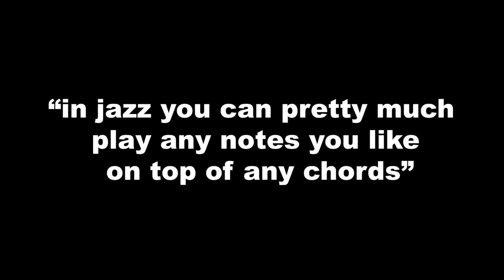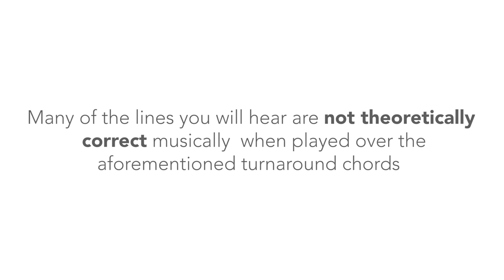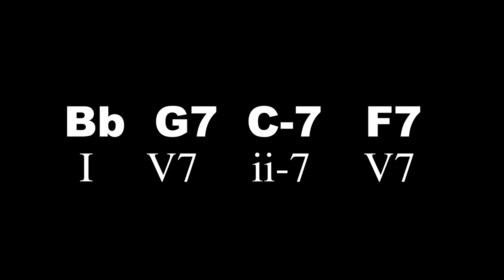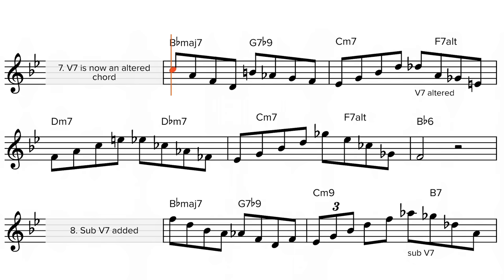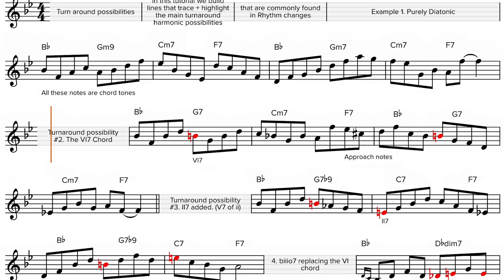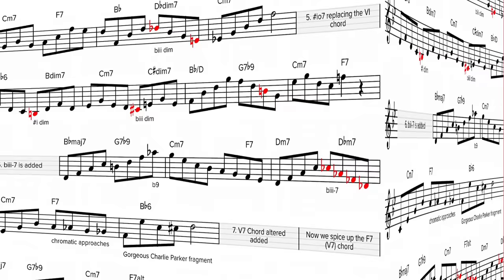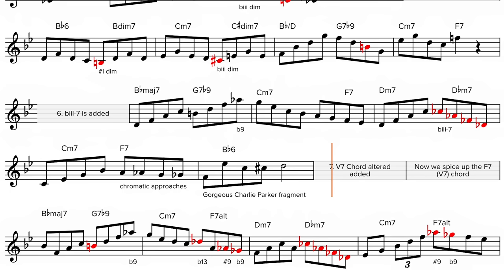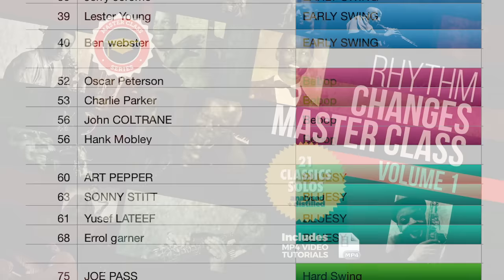Turnarounds you should Know to play Jazz (without faking)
In this video Jazzduets explores the idea that in jazz you can pretty much play any notes you like  on top of any chords, by way of 8 demonstrations.

00:00 - INTRO
01:18 - 1. Diatonic
01:25 - 2. VI7 chord
01:34 - 3. II7 chord
01:43 - 4. biii diminished
01:52 - 5. i diminished 7
02:02 - 6.  biii  minor 7
02:12 - 7. Altered chord
02:22 - 8. Sub V7 applied

👉 Sign up to the weekly Jazzduets newsletter for latest practice ideas

My name is Nick Homes.  I am a non genius musician who struggled for many years to find out the secrets of jazz improvisation. Throughout 40 years of playing, and obsessive investigation I have focussed on building systems of learning for my students so they can improve , and reach their learning goals with the highest probability whilst having fun!

★ JAZZDUETS LINKS ★